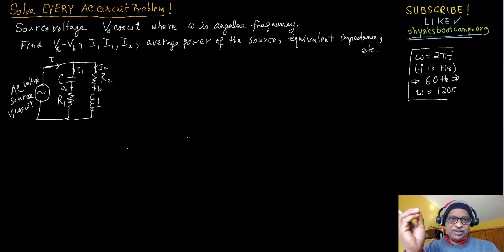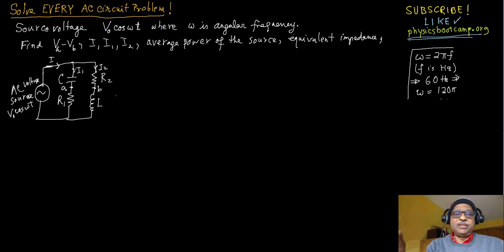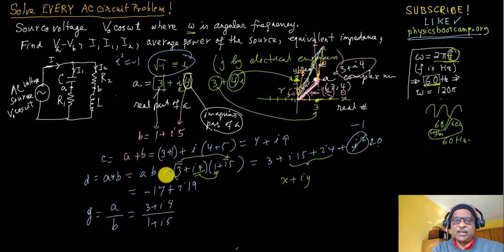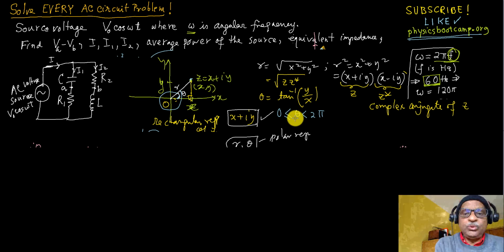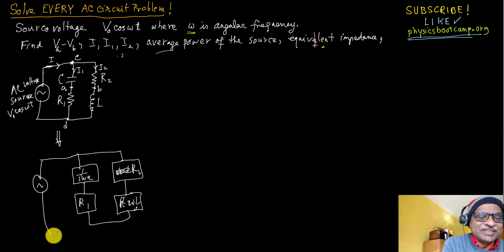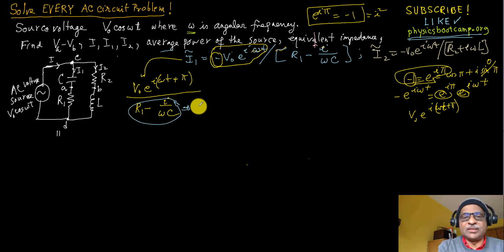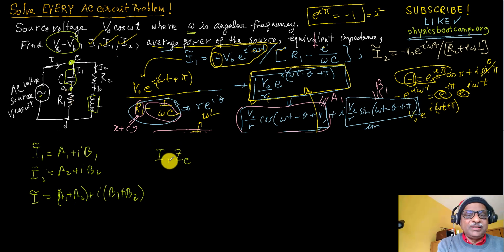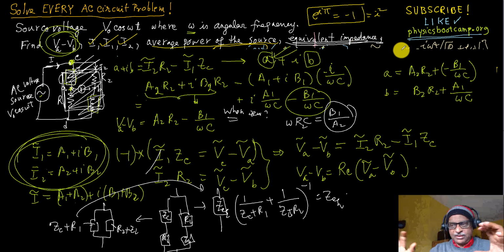Solve Every AC Circuit Problem Using Complex Functions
The method of complex functions to solve AC problems is illustrated by first introducing complex numbers, defining complex impedance and admittance, and then treating the AC circuit as an impedance circuit which mimics resistive circuit.